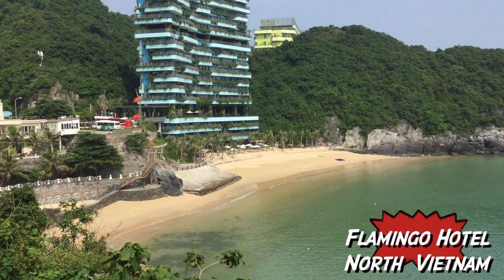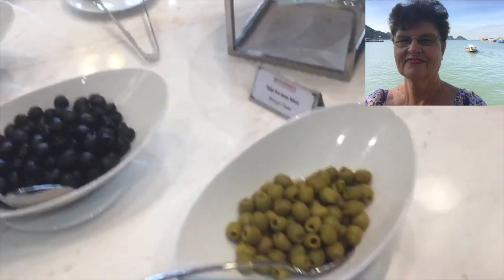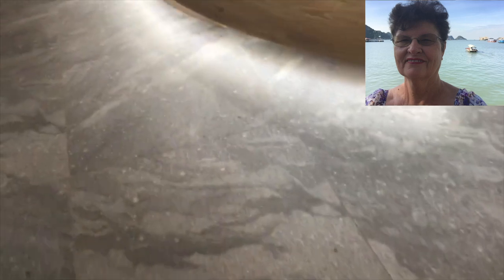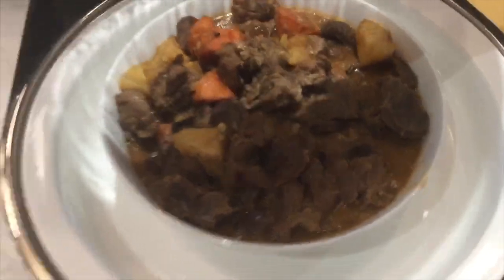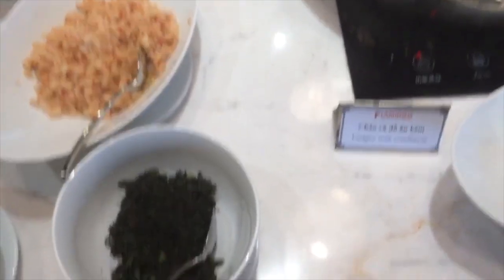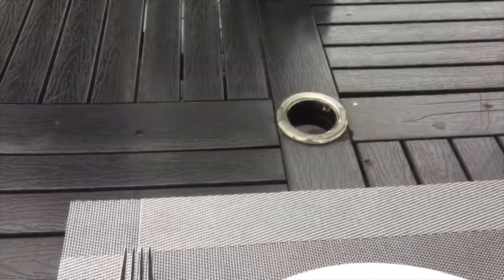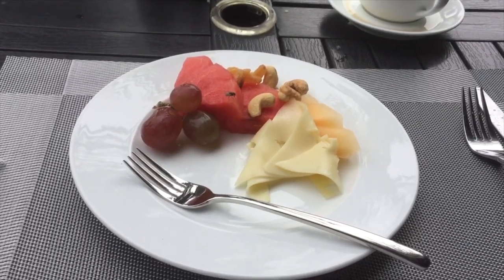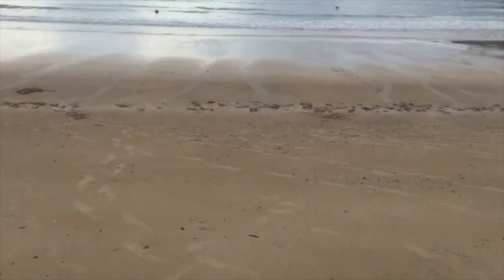Flamingo Hotel Breakfast review - Catba Island Vietnam day 5 morning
This video is about Flamingo Hotel Breakfast review - Catba Island Vietnam day 5 morning

My mum jumps into the Youtube Pacific Trading Post seen with her review of the Flamingo Hotel Breakfast on catba island, Vietnam.

What a great review, please make some comments to support my mum and let me know if you would like to see more reviews by her in the future.

This is a great little beach that is publicly accessible but has two fantastic hotels at either end of the beach. It is just a short walk over the hill to it from the main business district but well worth a look.

The Flamingo hotel puts on a great spread for breakfast and I am sure it is great value for anyone. You do not even need to stay at the hotel if you just want to drop in for breakfast, then thats ok too.